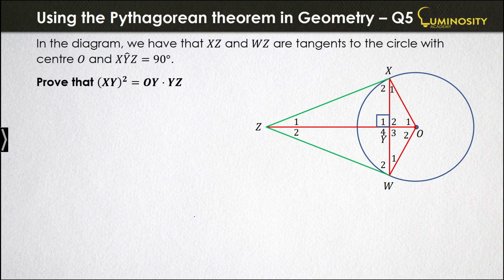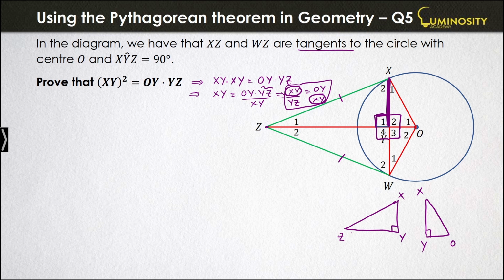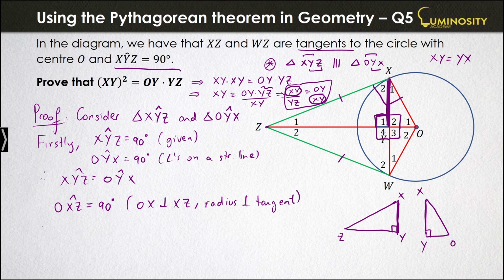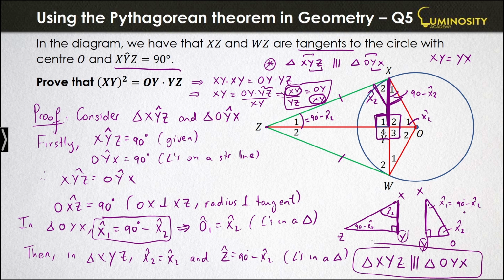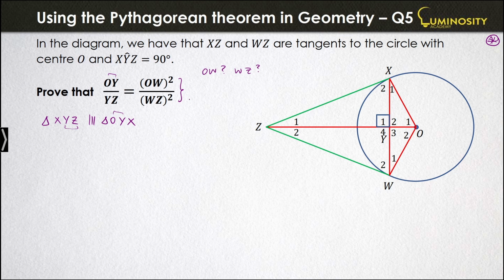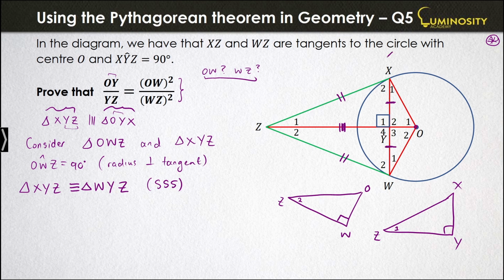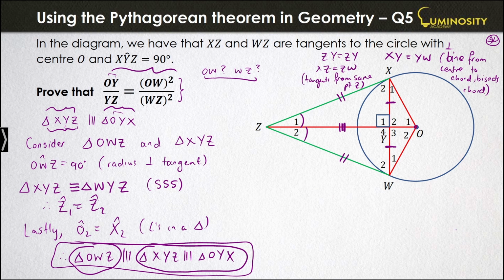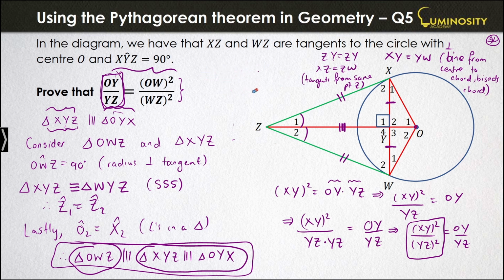Using the Pythagorean theorem in Geometry - Question 5